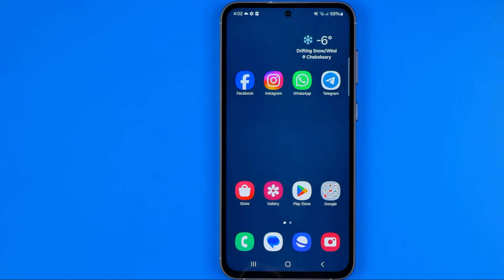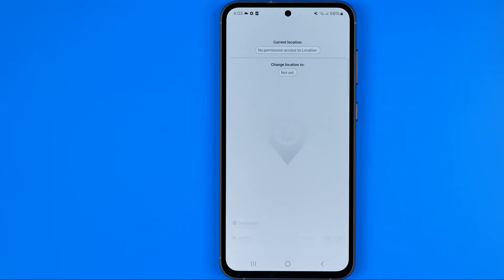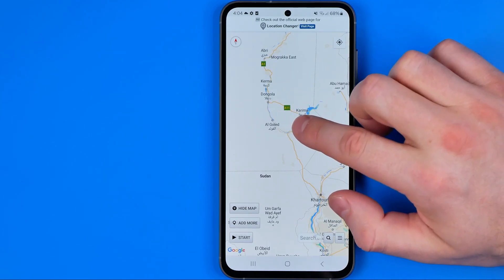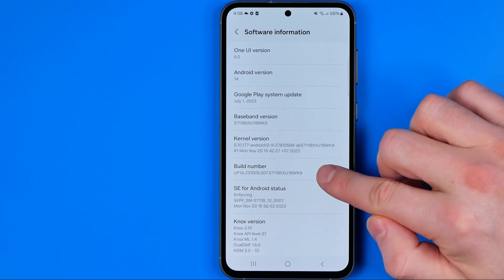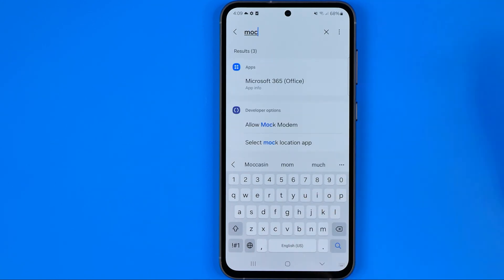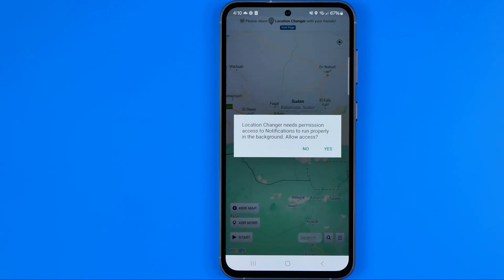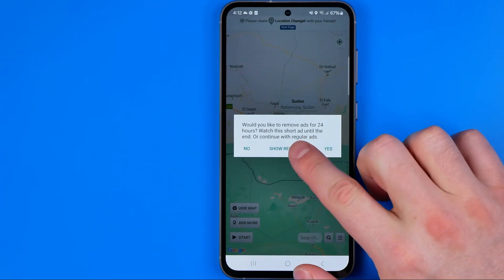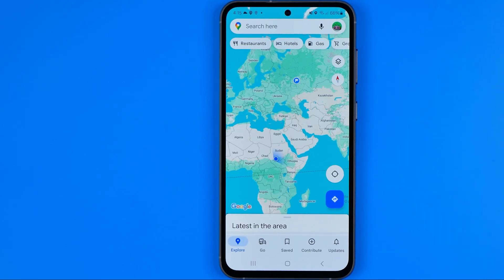How to Change GPS Location on Android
If you are looking for a video about how to change gps location on android, here it is! In this video I will show you how to set fake location in android. Be sure to watch the video to the very end.